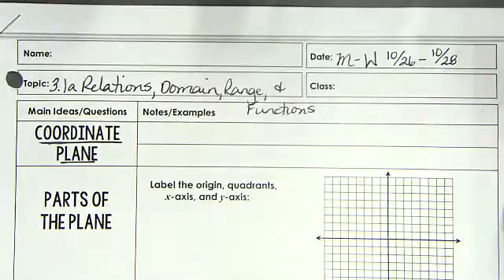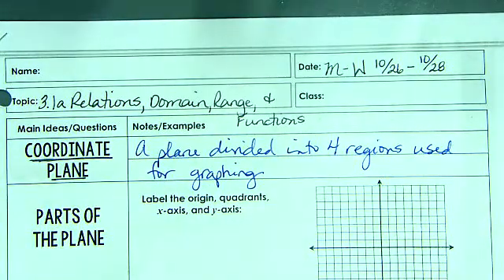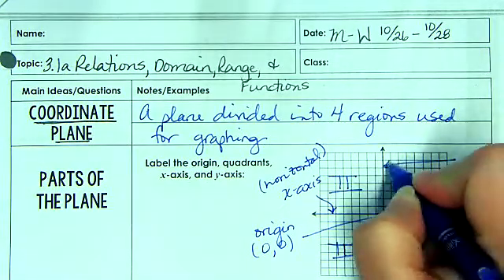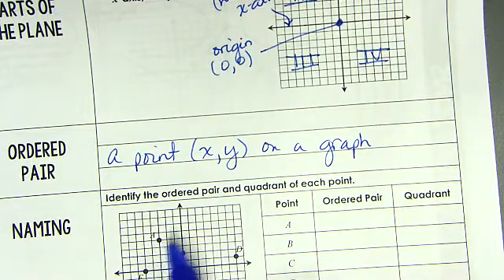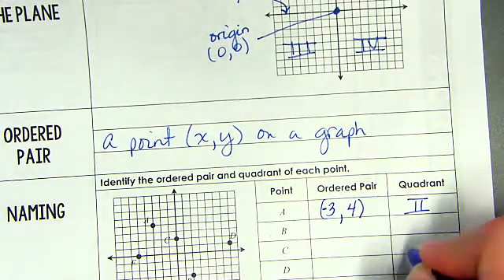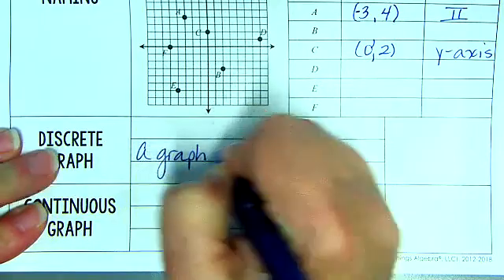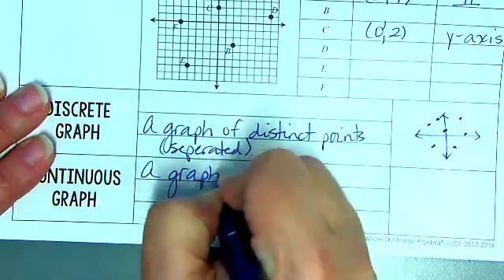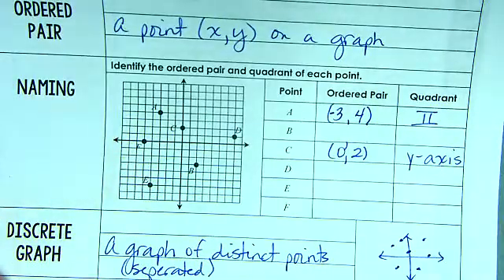Alg 3.1a Lesson Video: Coordinate Plane